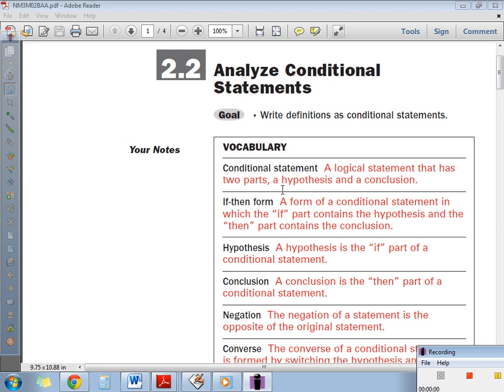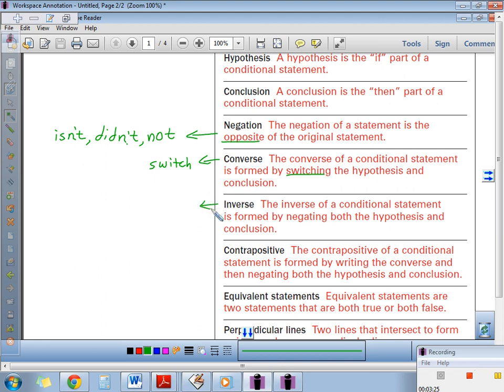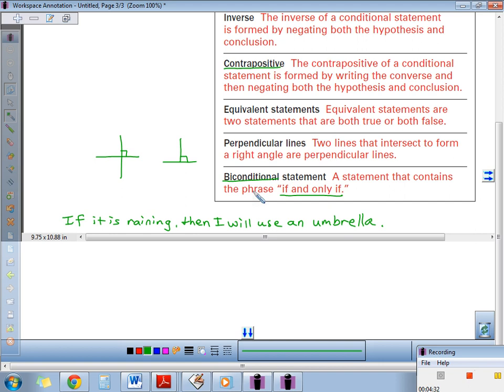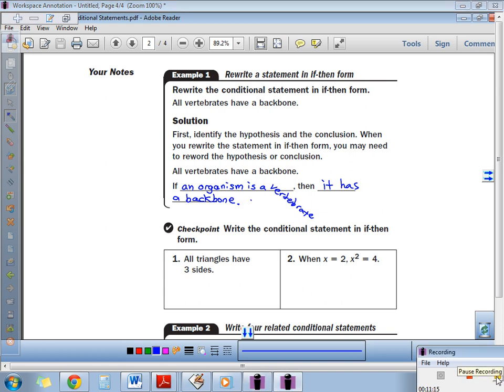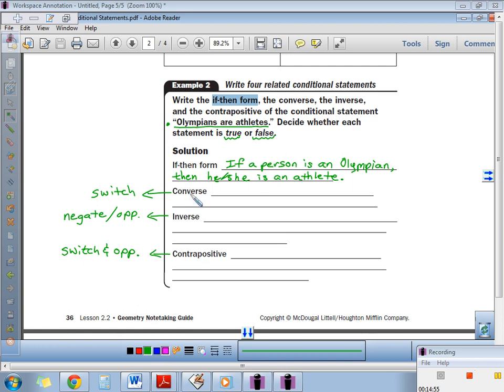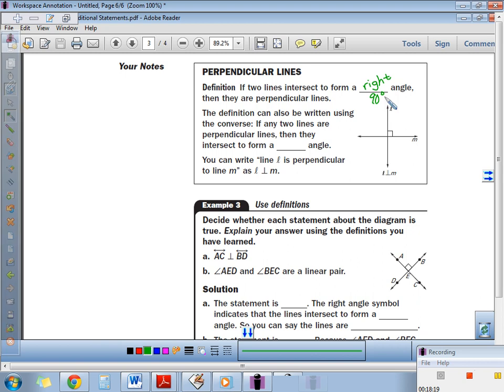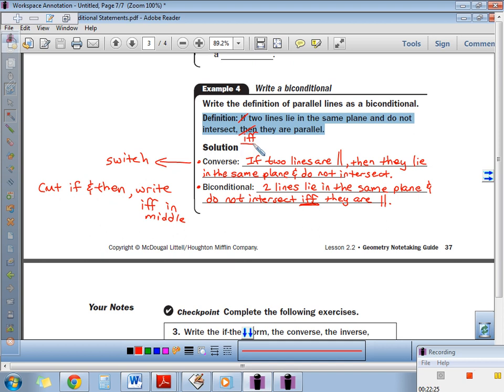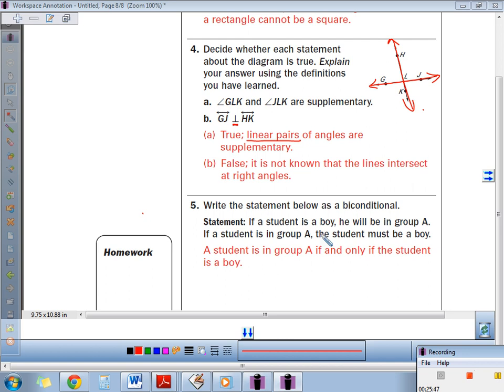Accelerated Geometry 2.2 Conditional Statements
Discuss If-then, inverse, converse, contrapositive, and biconditional statements, geometry, logic